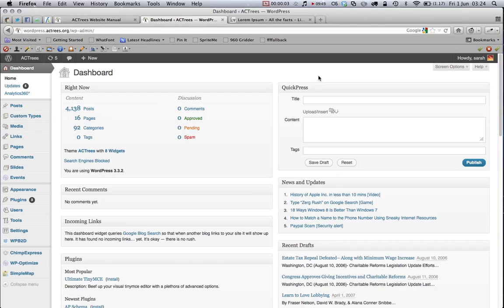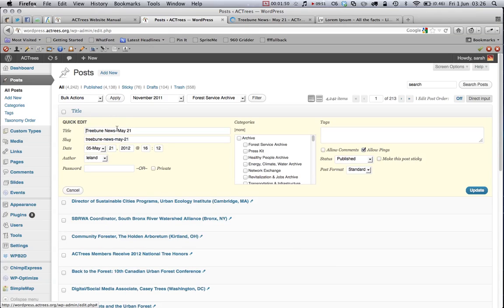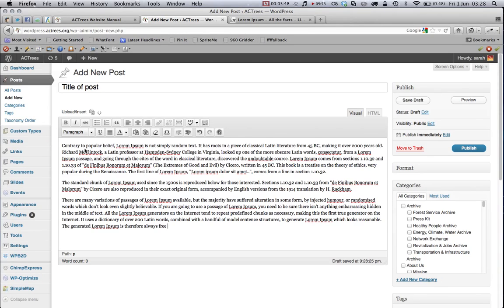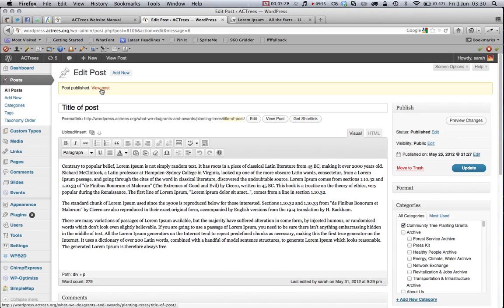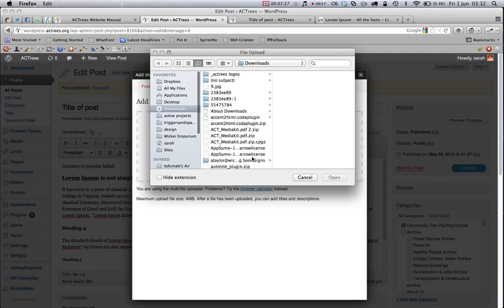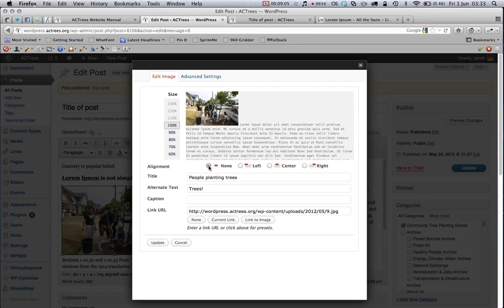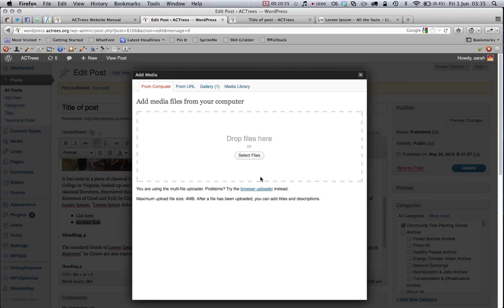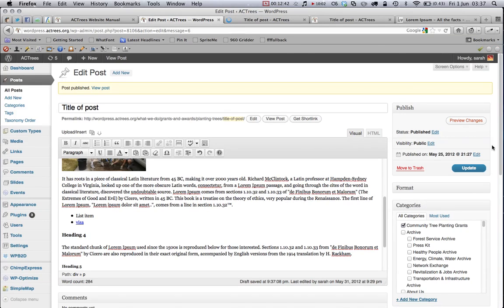ACTrees Wordpress training: Post management